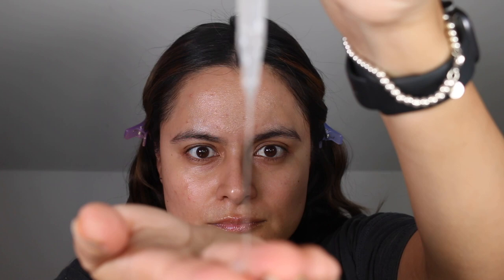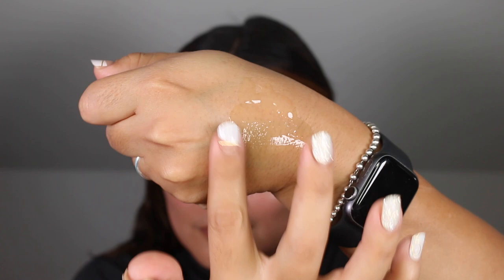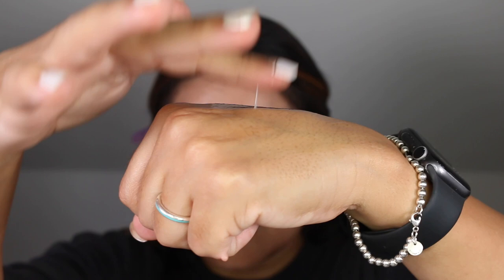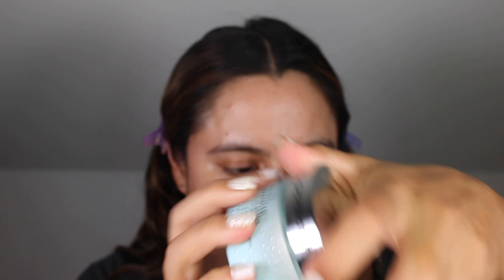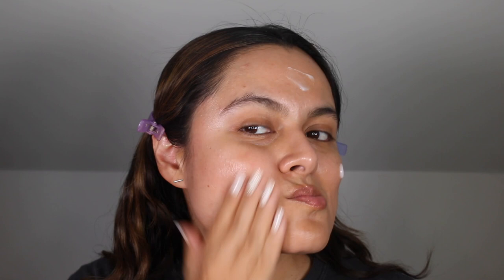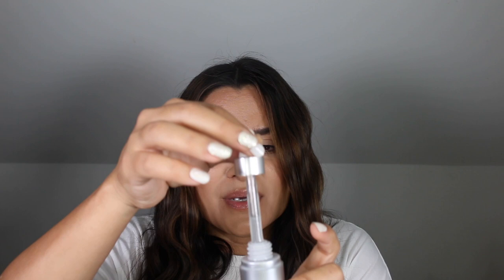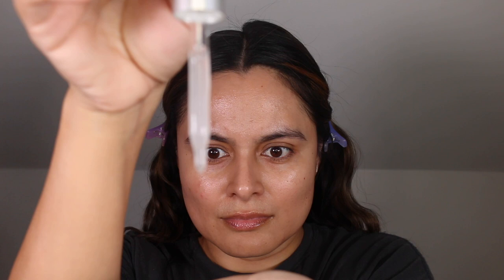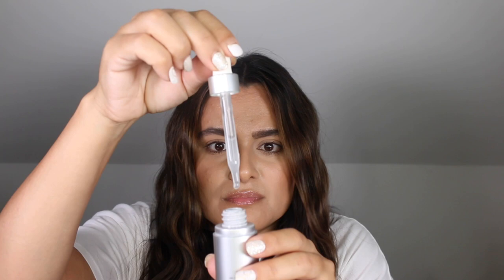Jan Marini Bioclear Face Lotion Review | Nadia Vega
In today's video I share with you all a review on Jan Marini's Bioclear Face Lotion.

WHAT I'M WEARING:

Top: TARGET
Nail Polish: DASHING DIVA GLAZE gel nail dome effect in Gold Ring

FARMACY BEAUTY
Shop the Farmacy Beauty site with my code: